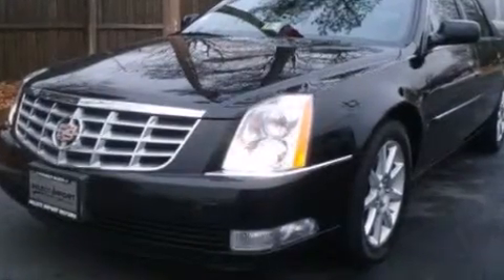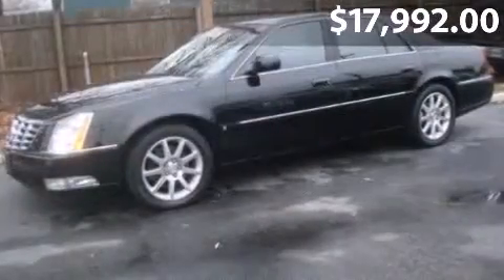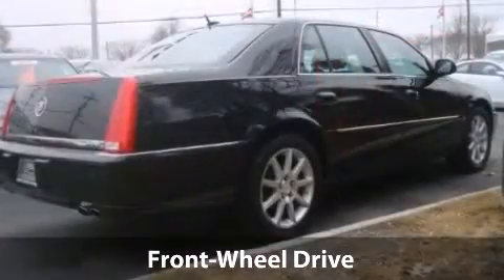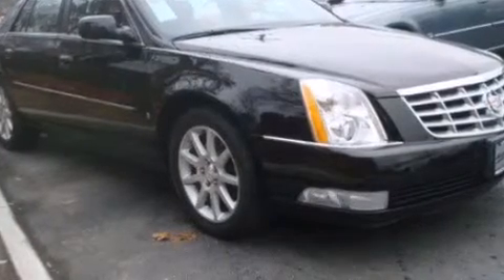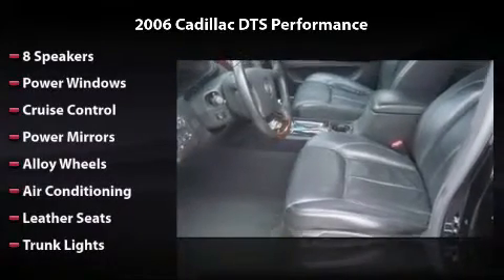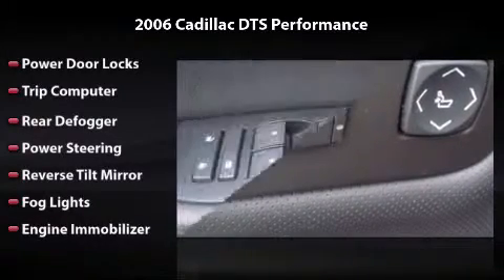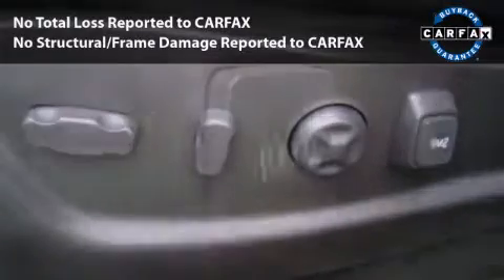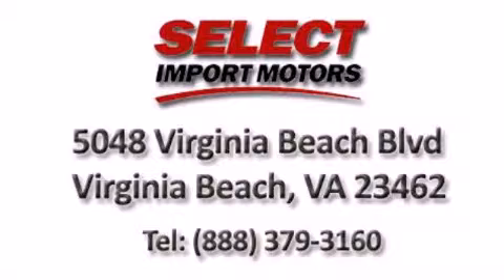2006 Cadillac DTS Performance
2006 Cadillac DTS Performance